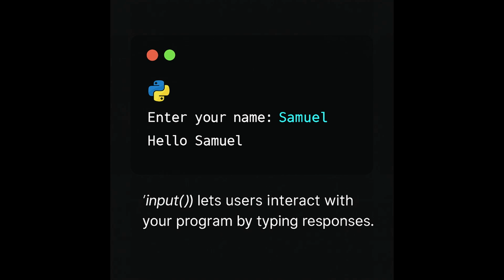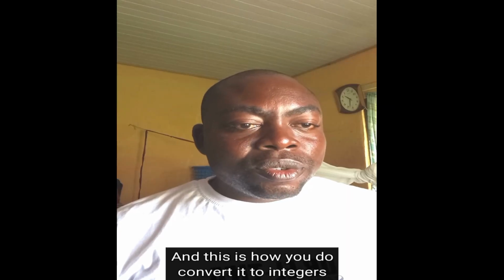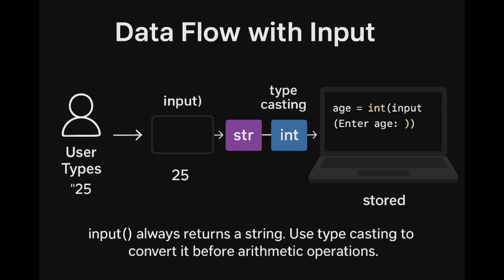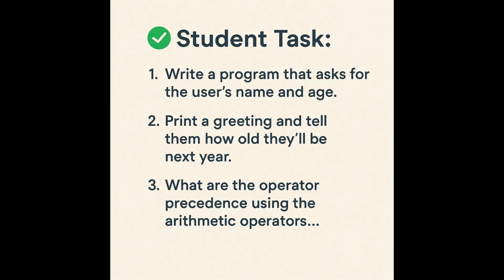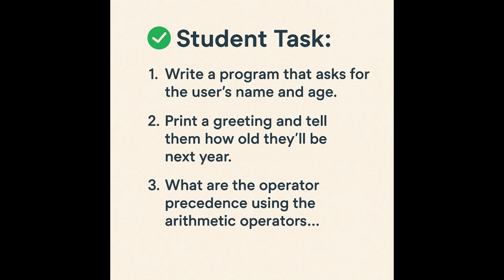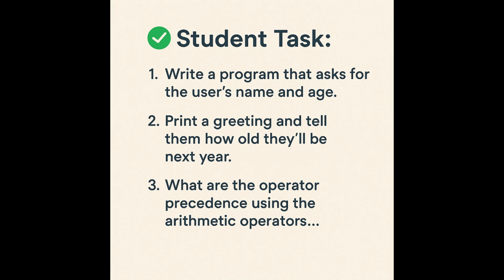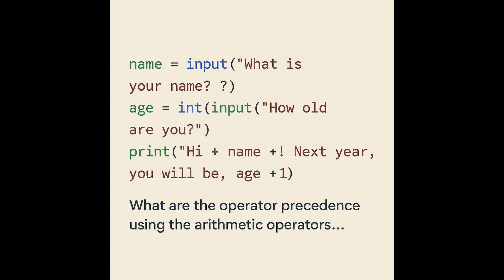SWD321- Python Programming. Lecture 2: Writing/Running Python Program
🎓 Lecture 2 – Python Programming: Variables, Literals, Operators, and I/O
📘 SWD 321 – Python Programming Series
🎥 Presented by: SAMIK Digital Lectures

Welcome to Lecture 2 of our Python Programming course! In this lesson, we dive into the core building blocks of Python to help you write simple programs and understand how data flows through them. Whether you're just starting or reinforcing the basics, this session will give you a strong foundation.
🔍 In this video, you will learn:

✅ How to write and run basic Python programs
✅ What Python literals are and how they’re used
✅ The different types of operators and how expressions are formed
✅ What variables are and the rules for naming and using them
✅ How to capture user input and display output using Python's built-in functions

By the end of this lecture, you’ll be able to create small interactive Python programs using input(), print(), variables, and arithmetic operations.
⏱️ Timestamps:

00:00 – 01:30 | Introduction & Learning Objectives
01:31 – 06:00 | Writing and Running Simple Python Programs
06:01 – 11:00 | Python Literals, Operators, and Expressions
11:01 – 17:00 | Variables and Naming Rules
17:01 – 24:30 | Basic Input and Output Operations
24:31 – 27:00 | Recap, Tips & Student Task

📘 Homework/Practice Task:
Write a Python program that asks the user for their name and age, and prints:
"Hi [Name], you are [Age] years old!"